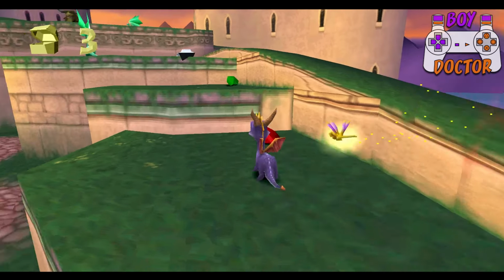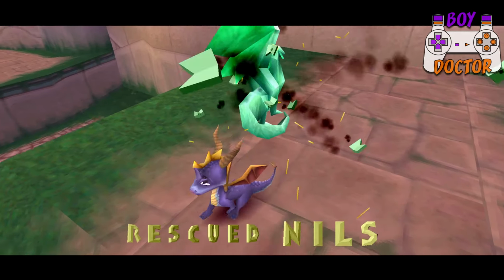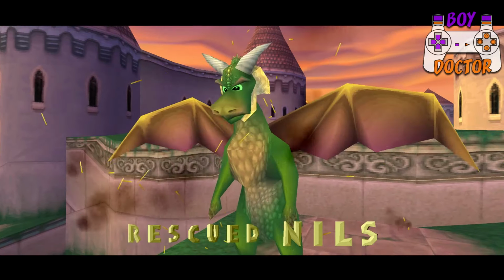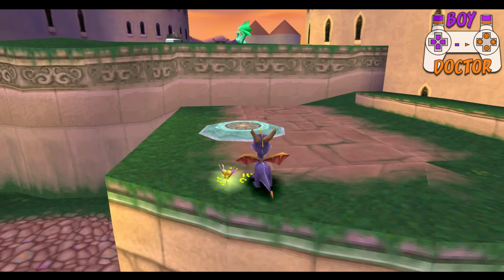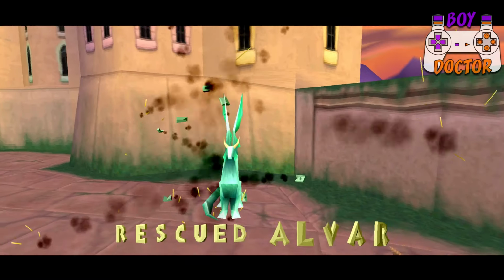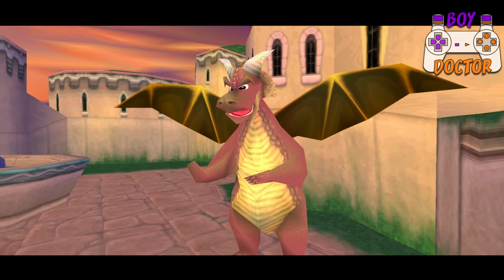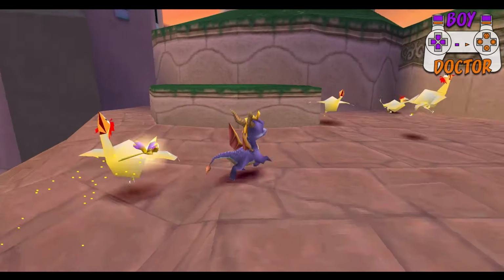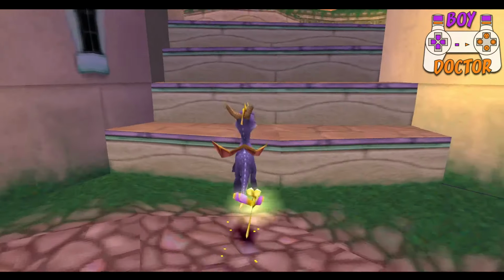Let's Play "Spyro the Dragon" 2-Player Co-Op [Episode 2]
The Gentlemen take on their first boss!